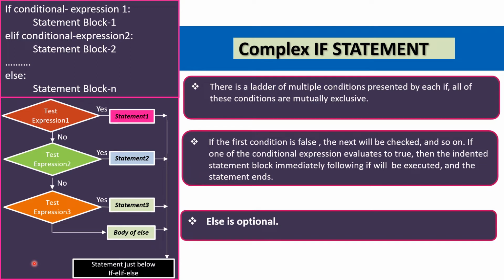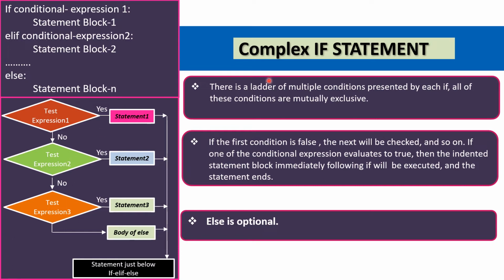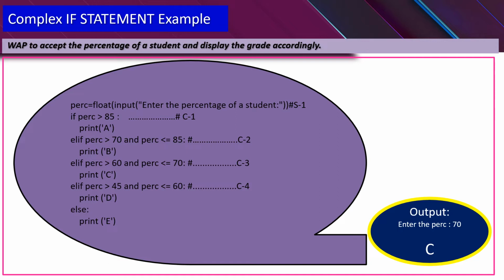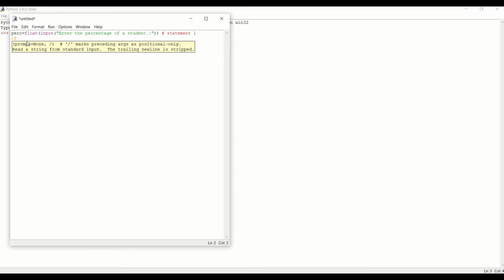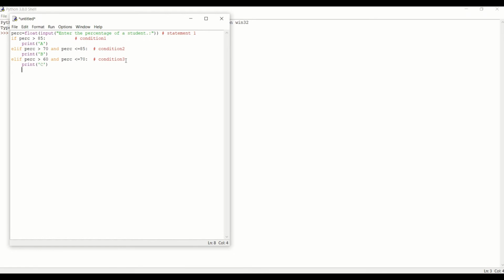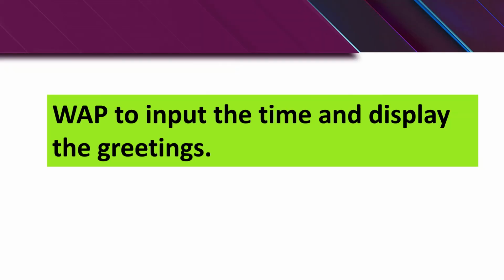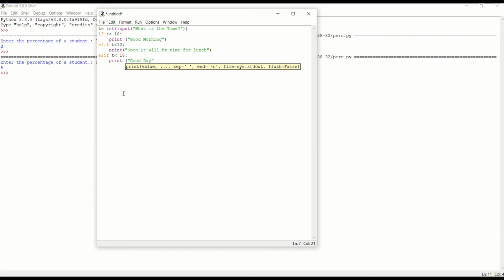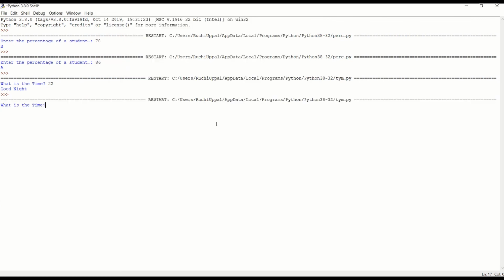Complex If Statement(Python)